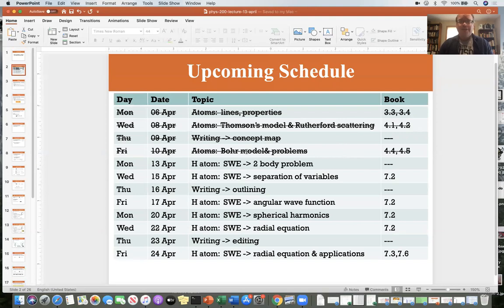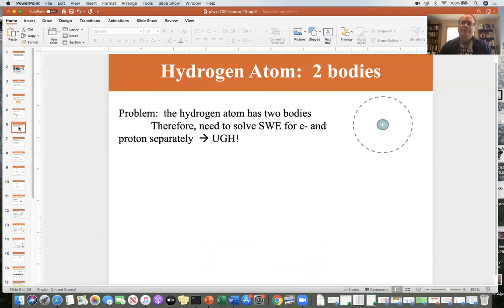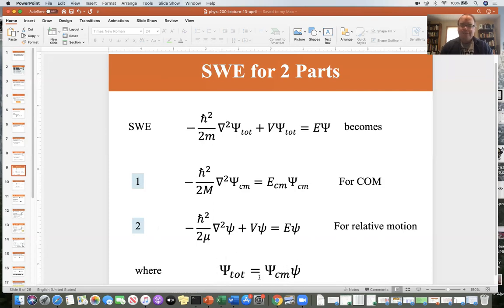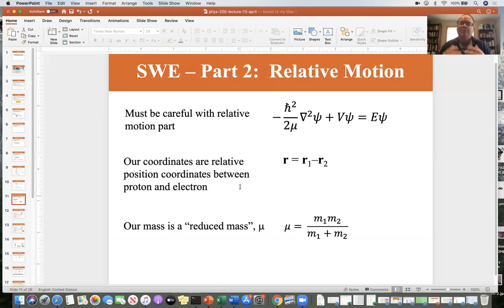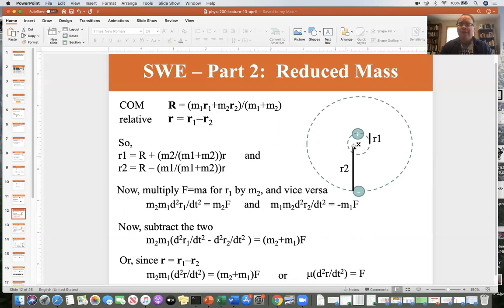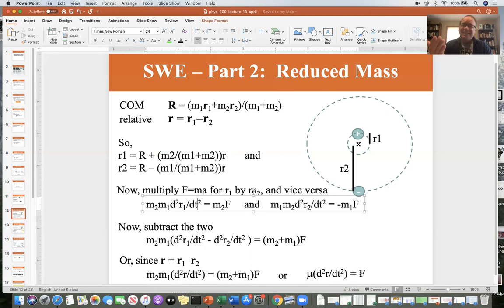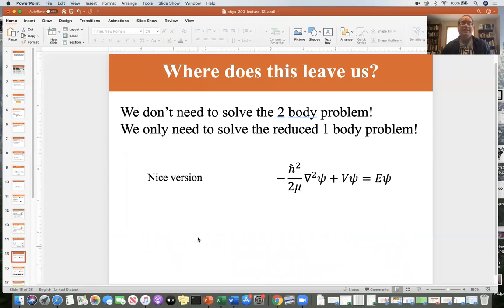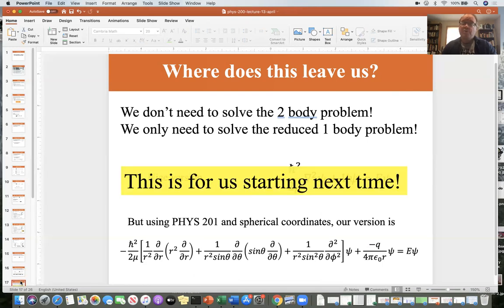PHYS 200 - online class - Monday, 13 April, 2020